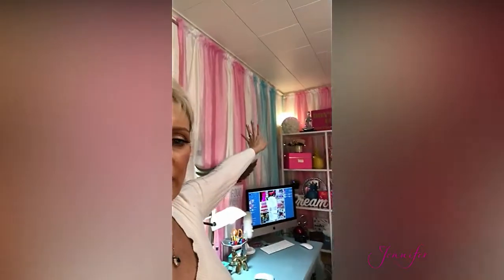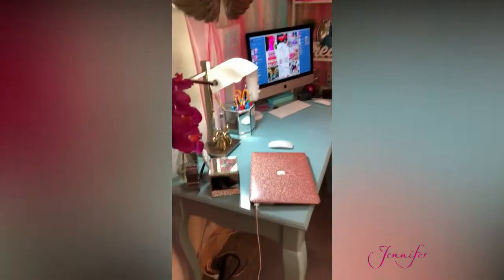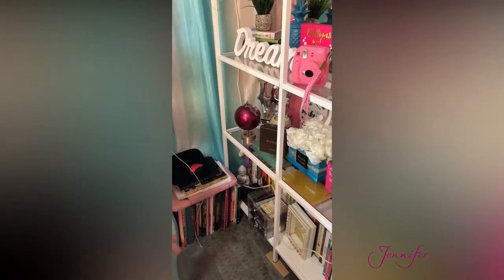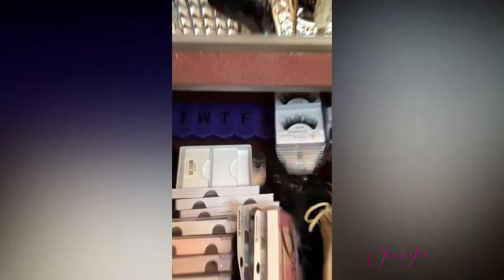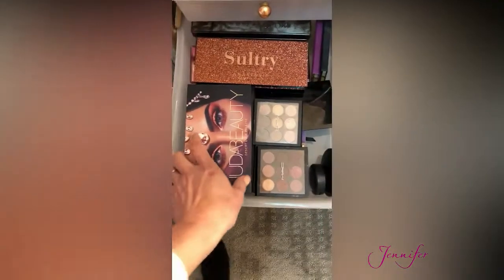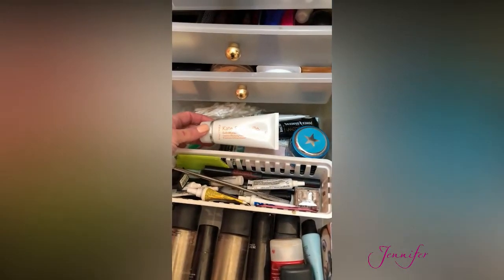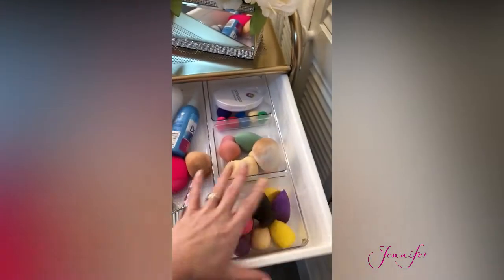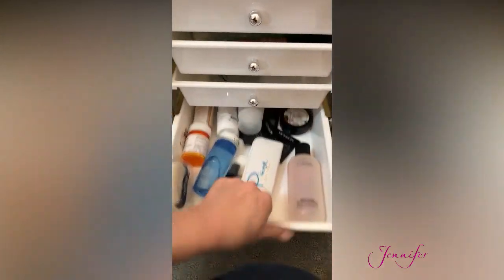ROOM MAKEOVER Part 1 I ByJenniferlynn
HEEEY! Today’s video is about organizing and updating my studio. It is definitely needing an update & some organization. It feels so good to have my things in order, and I know where everything is…
And besides that making it look updated, fresh new look is always a good feeling.

All of the items in the video as far as the storage is from Home Goods, they always have something different and new. The is not any other sites I can put to locate these items. It is a hit & miss when looking for things as these stores.

If there are other items you are asking about drop it down below and I will answer it to the best of my ability.

Join this social family!

CAMERA/LIGHTING/EDITING EQUIPMENT

🚗 uber code: jenniferb4664ue

The content published on the blog/youtube channel  is protected by copyright, and any unauthorized copying, reproduction, republishing, uploading, posting, transmitting or duplicating of any of the material is prohibited without my expressed written permission. To obtain permission to copy portions of the blog/YouTube channel, please send an e-mail to me at or inbox me via my YouTube channel.

Thank you all so much for your love and support. I hope you enjoy watching. ♥